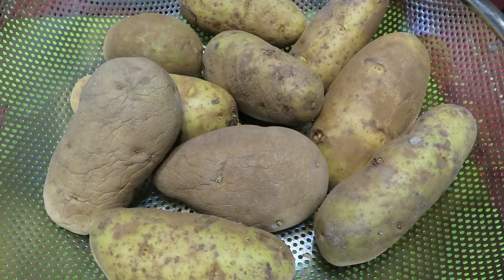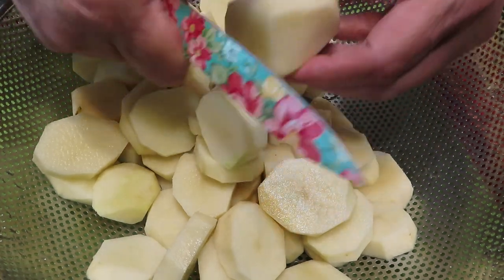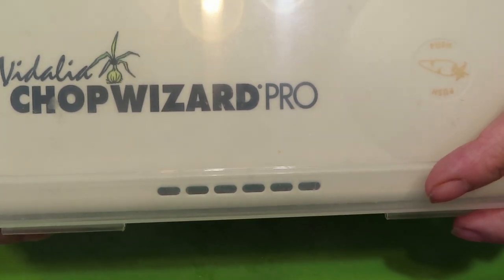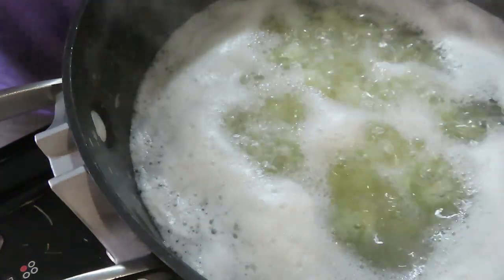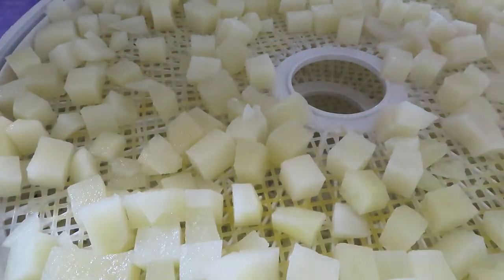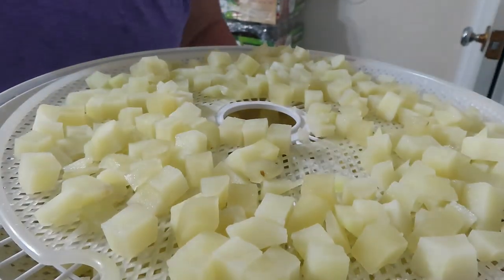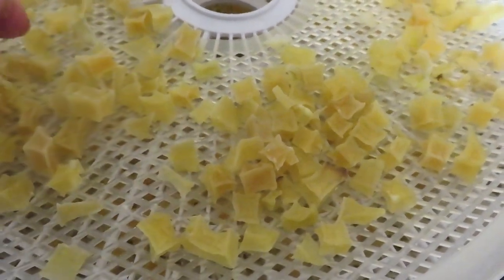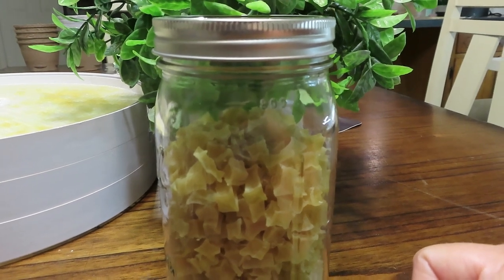2203~ Dehydrate Those Old Potatoes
Dehydrate Those Old Potatoes

302 Northgate Mall Dr. #934
Hixson Tn. 3
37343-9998